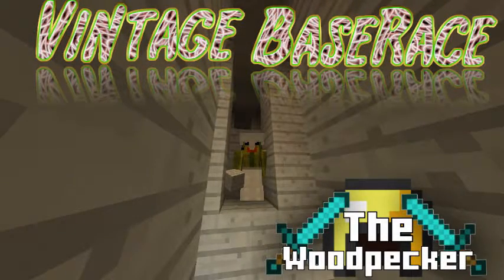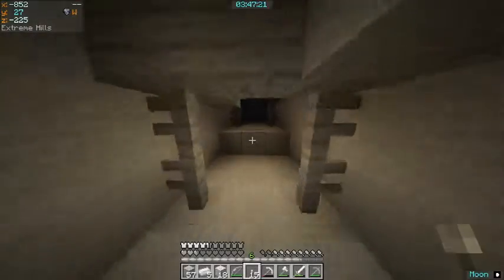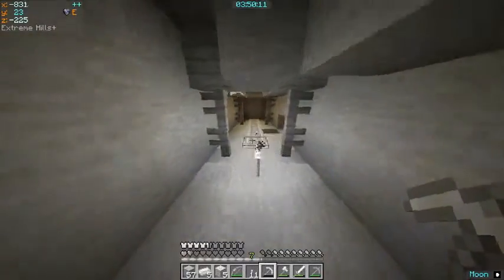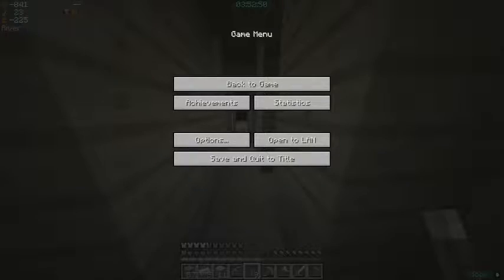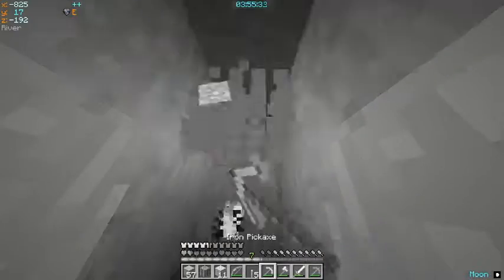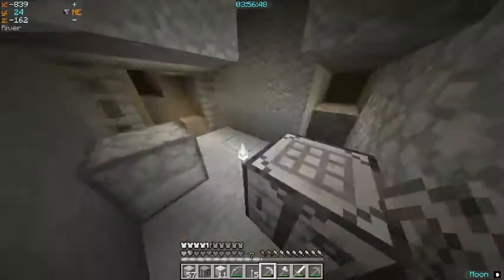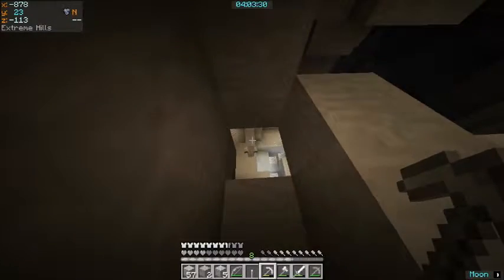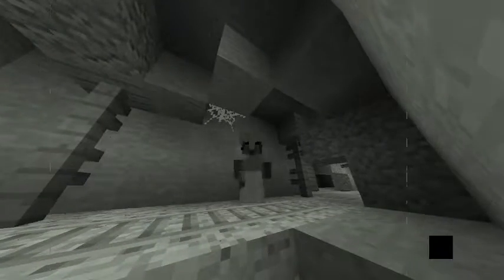Base Race Feb 2017 | Exploring a mineshaft Pt.3 [13]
I have no idea what is going on with these titles, descriptions or thumbnails... Enjoy!

P.s. I got the name and thumbnail wrong as I'm mass recording lol

Enjoy as I try to collect all or as many items as possible in 2 Hours and 40 Minutes!

This months theme is 'Vintage'

At the beginning there are multiple choice questions which affect how the game is played.

*The texture pack is included in this BaseRace*

Here is this month's list of items to collect :
1xCobblestone
1xStone
1xDirt
1xWhite Wool
1xBricks Block
1xOak Planks
1xDark Oak Planks
1xRedstone Lamp
1xOak Log
1xBone Block
1xWater Bucket
64xHardened Clay
64xGravel
64xAndesite
64xGlass
64xStone Slabs
32xOak Leaves
20xGranite
16xNote Blocks
8xCoal Blocks
8xRail
4xPistons
4xHoppers
3xBookshelves
2xIron Blocks
1xGold Blocks
1xJukebox

EddCase / The MobCave is the creator behind this challenging map, check his YouTube channel out